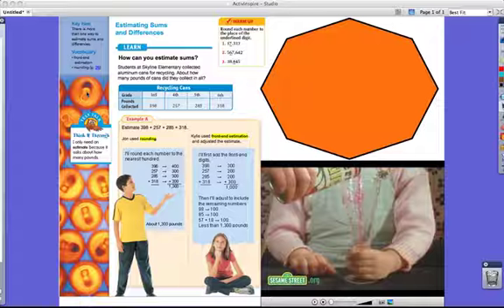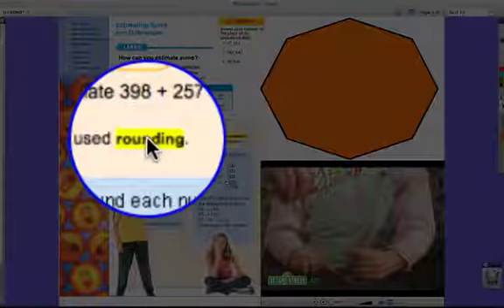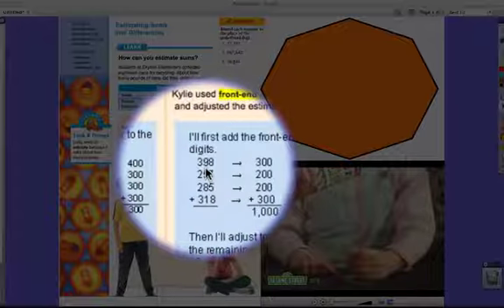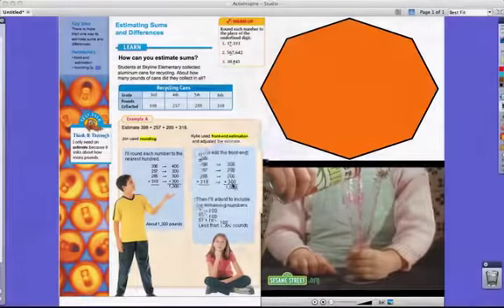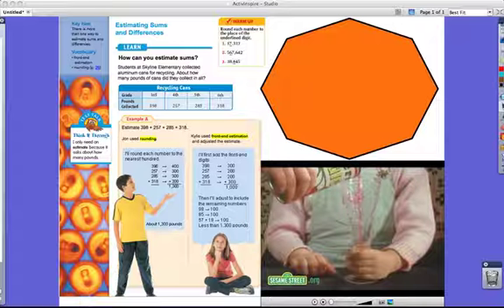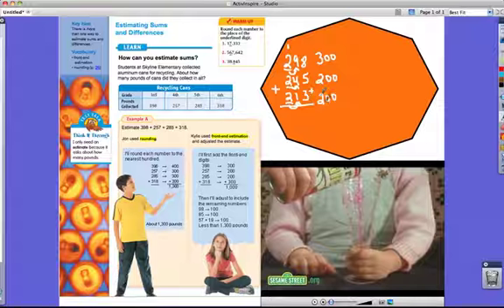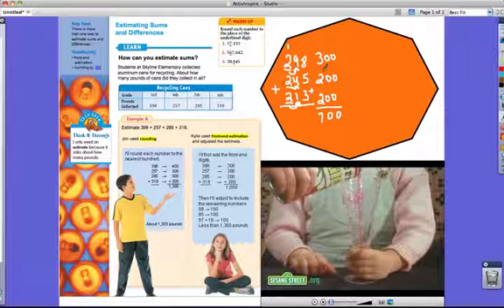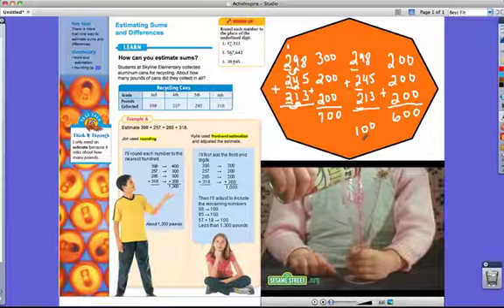Real Episode 7